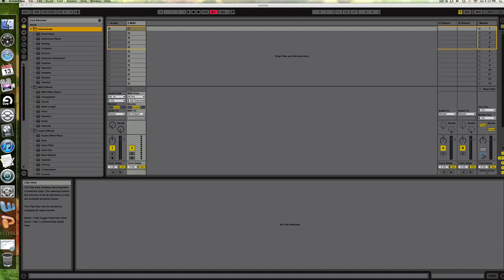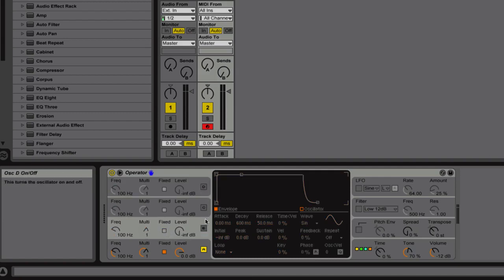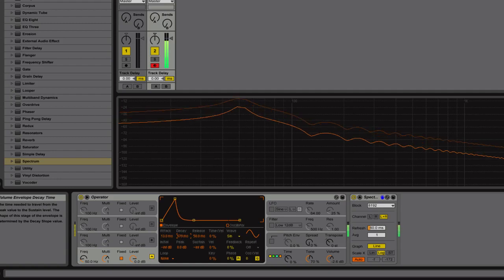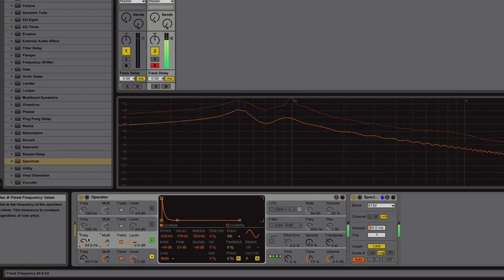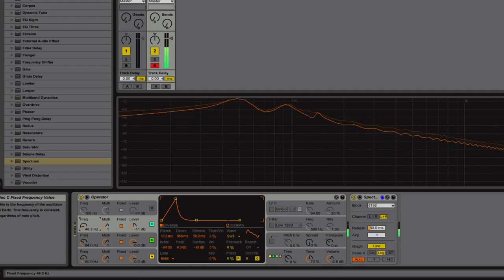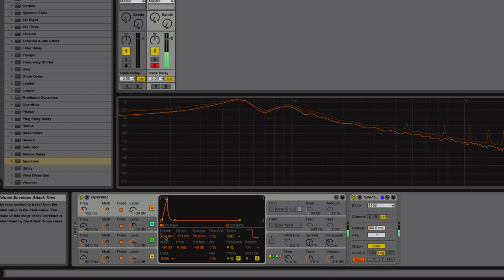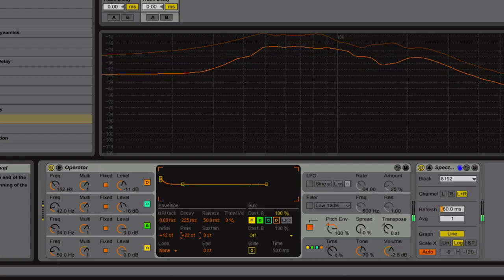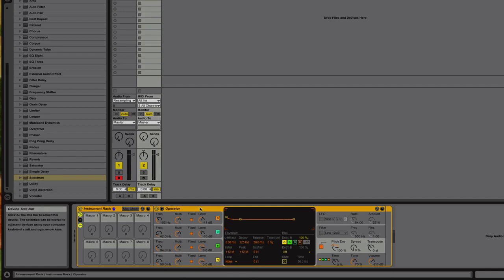808 Kick using Operator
How to make an 808-909 kick using Ableton's Operator synth. Sorry about the slight distortion on the hits. They weren't happening when I was making the video so I think ScreenFlow was freaking out for a minute.